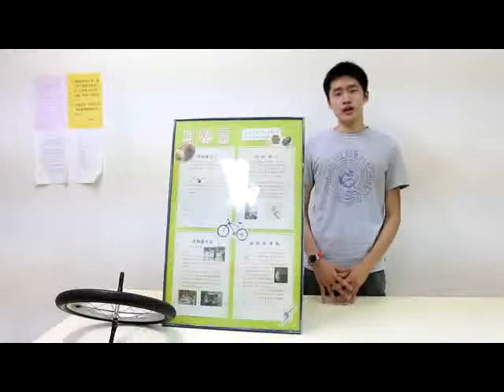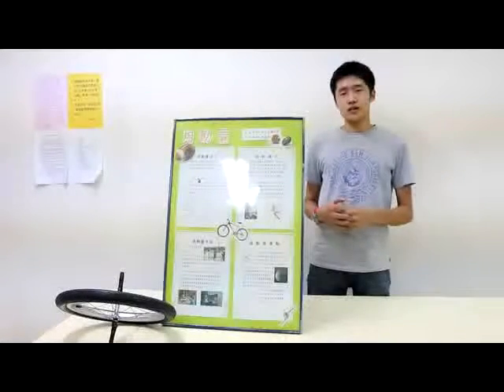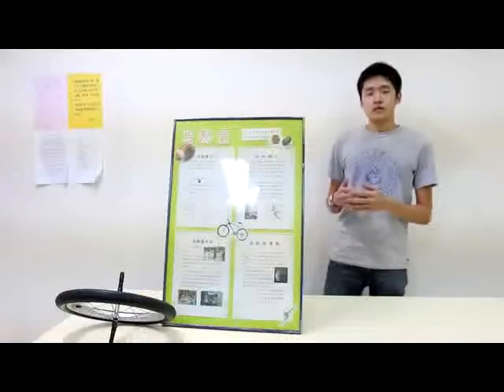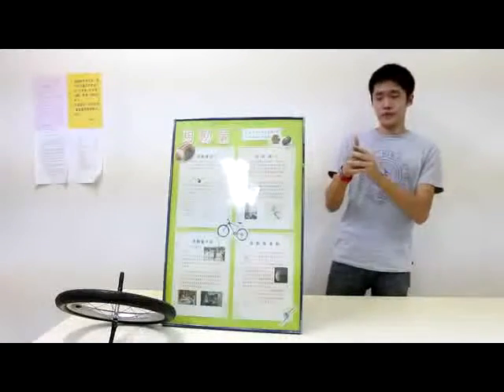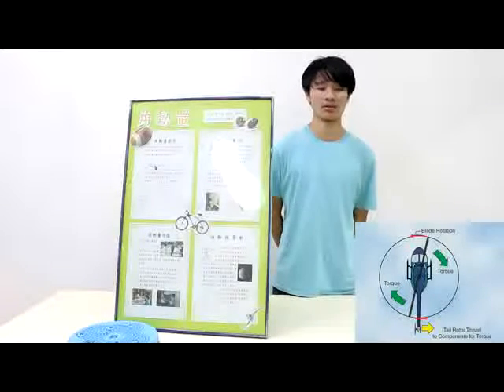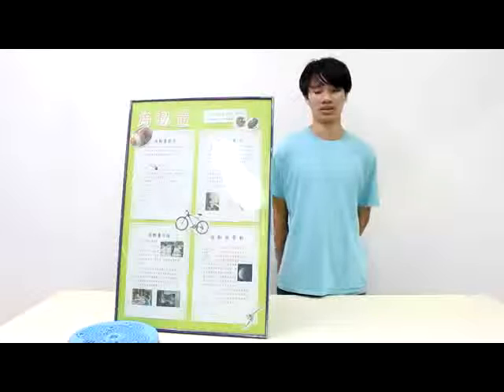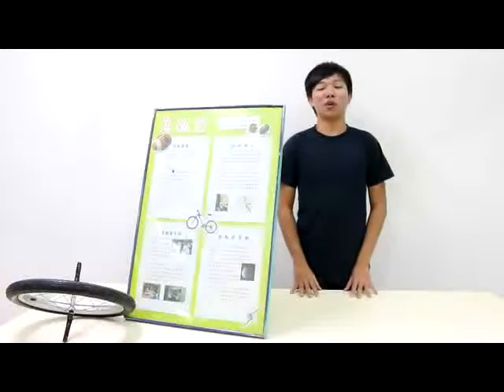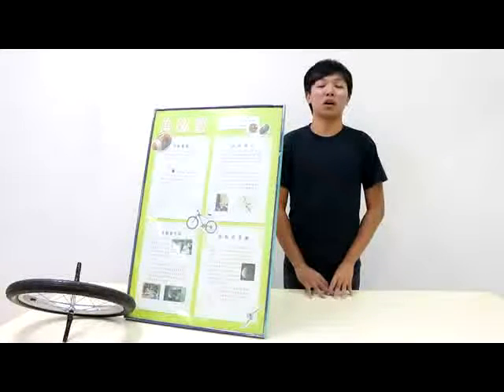2013中山物理演示 角動量英文影片